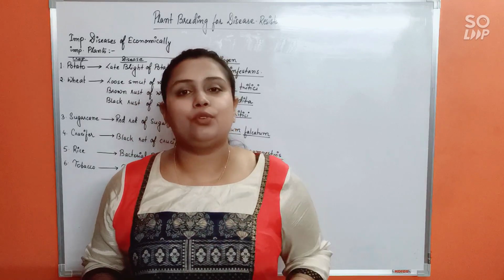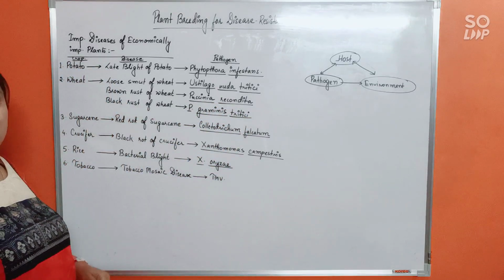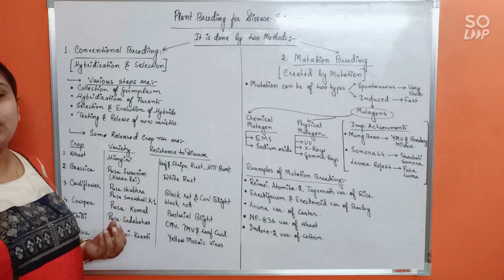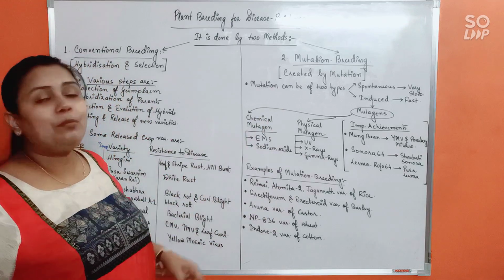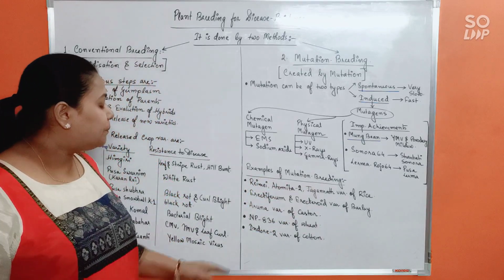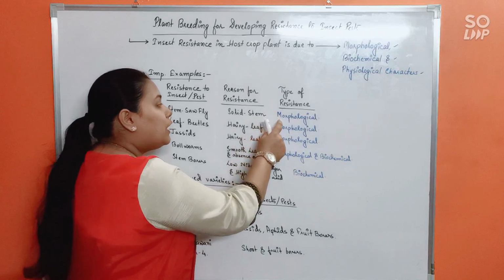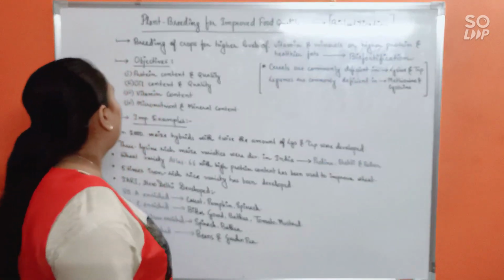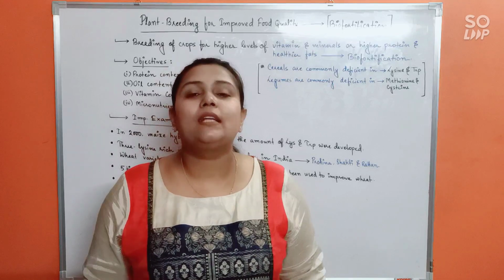Plant Breeding for Crop Improvement.